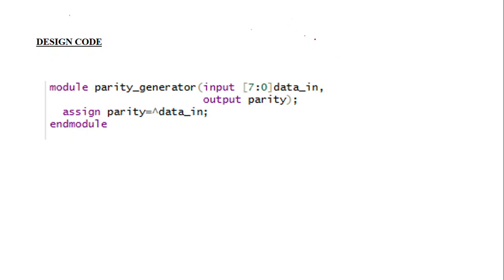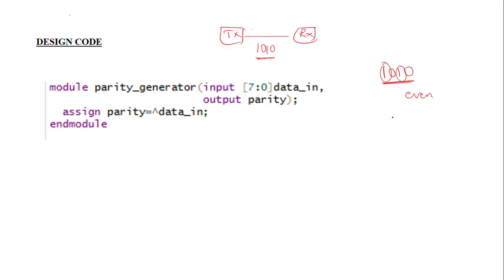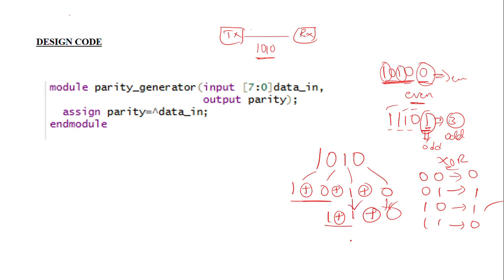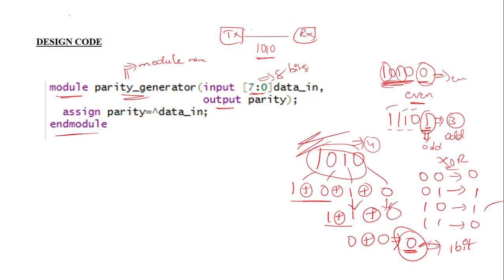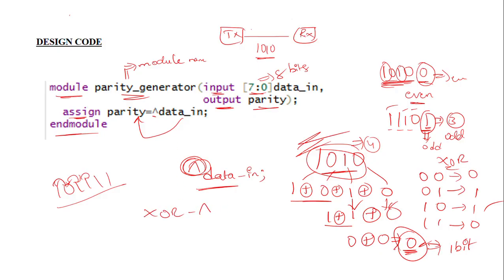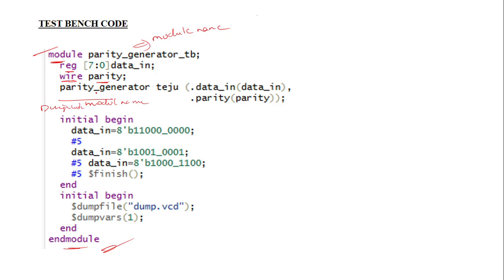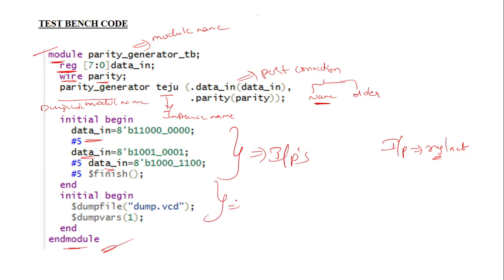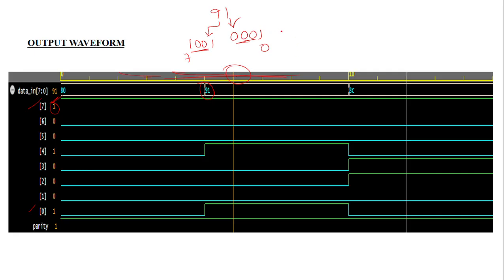VERILOG CODE EXPLANATION FOR PARITY GENERATOR